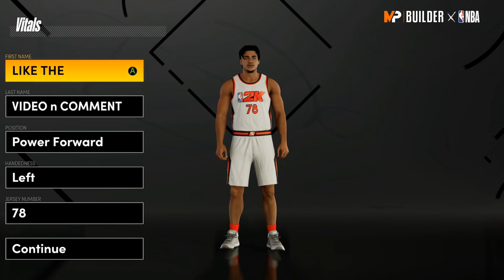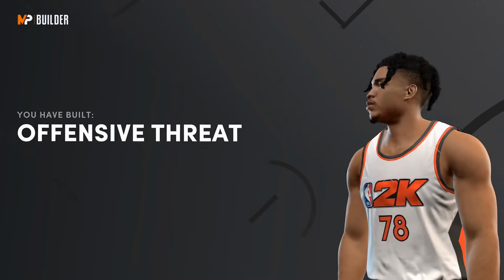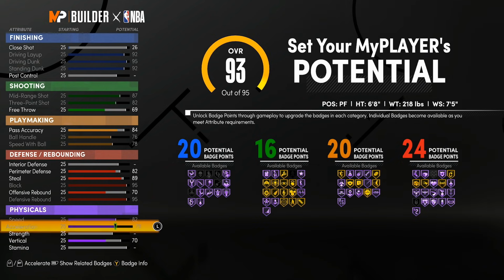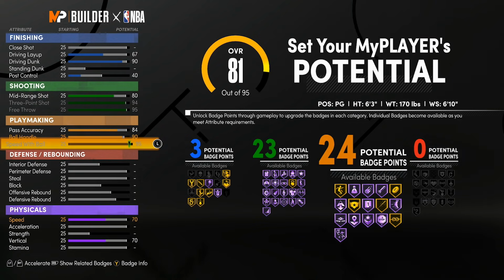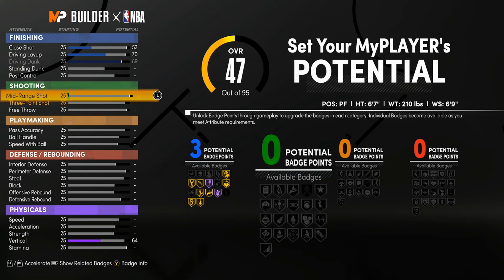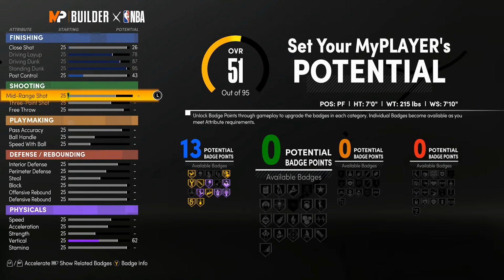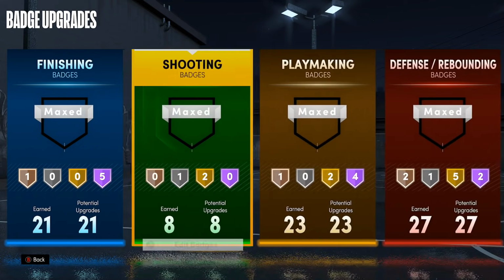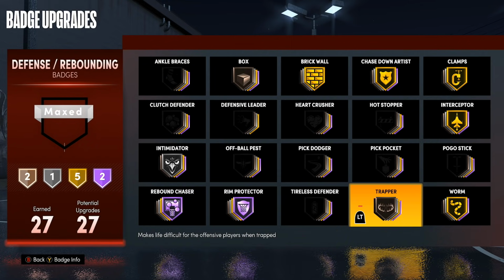*NEW* TOP 5 BEST BUILDS on NBA 2K21 - UNSTOPPABLE DEMI-GOD BUILDS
*NEW* TOP 5 BEST BUILDS on NBA 2K21 NEXT GEN - UNSTOPPABLE DEMI-GOD BUILDS
These are the top 5 best builds in next gen nba 2k21. If you are looking to create the best builds in the game look no further!

Twitch.tv/choc
Twitter.com/choc
Instagram.com/J35H

Love You All,  Lets Dominate 2021

- NBA 2K21 NEXT GEN BEST FASTEST DRIBBLE MOVES IN NBA 2K21
- NBA 2K21 NEXT GEN BECOME A DRIBBLE GOD
- NBA 2K21 NEXT GEN NEW SECRET BADGE UNLOCKED
- NBA 2K21 NEXT GEN UNLIMITED STAMINA BAR
- NBA 2K21 NEXT GEN ULTIMATE DRIBBLE TUTORIAL
- NBA 2K21 NEXT GEN BEST SIGS IN 2K21 MYPARK
- HOW TO DRIBBLE LIKE STEEZO NBA 2K21 NEXT GEN
- NBA 2k21 THANKSGIVING CLOTHES NEXT GEN
- NBA 2K21 THANKSGIVING UPDATE
- BEST THANKSGIVING OUTFITS ON NBA 2K21 NEXT GEN
- NBA 2K21 THANKSGIVING OUTFITS
- NBA 2K21 NEXT GEN CHRISTMAS OUTFITS
- BEST CHRISTMAS OUTFITS 2K21 NEXT GEN
- NBA 2K21 NEXT GEN CHRISTMAS UPDATE
- NBA 2K21NEXT GEN MASCOT DRIBBLE MIXTAPE
- NBA 2K21 NEXT GEN MASCOT MIXTAPE
- NBA 2K21 NEXT GEN DRIBBLE MIXTAPE

NBA 2K21 NEXT GEN MYPARK TRAILER! MASCOTS, JORDAN REC CENTER, PLAYGROUND NEWS AND MORE